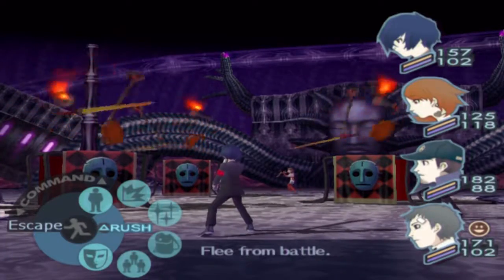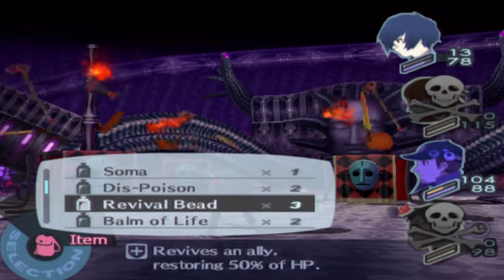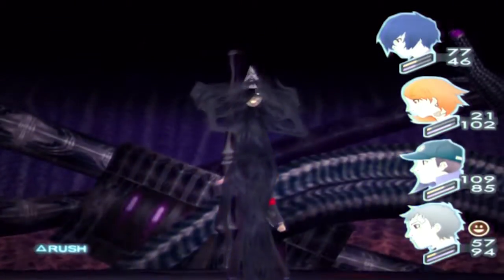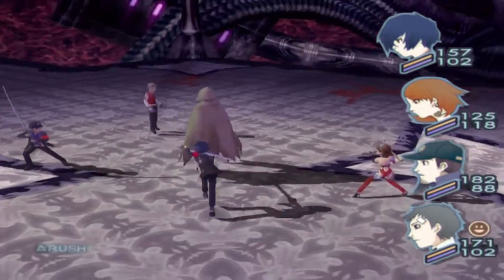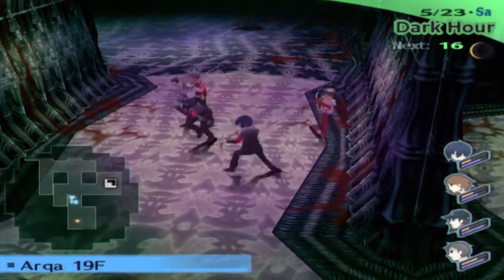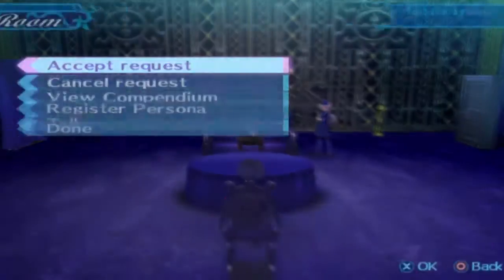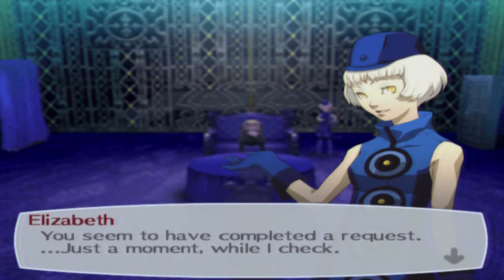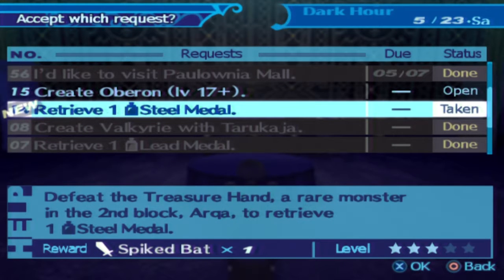Persona 3 FES: Part 22 - Battle Cry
We face off against the first pack of guardians of the Arqa block!